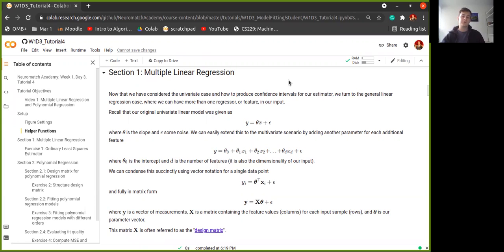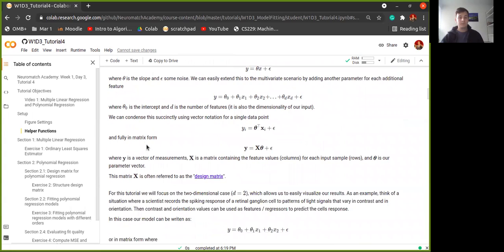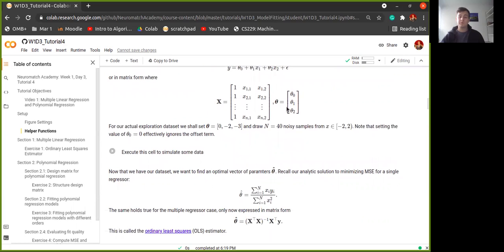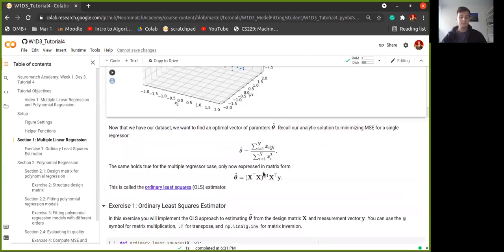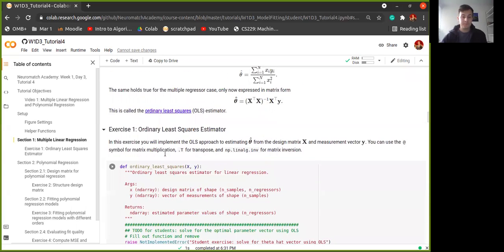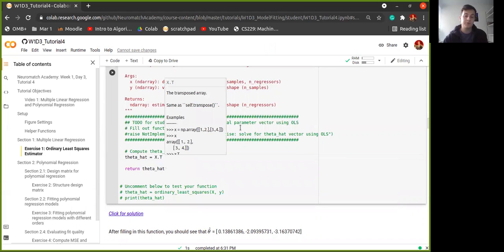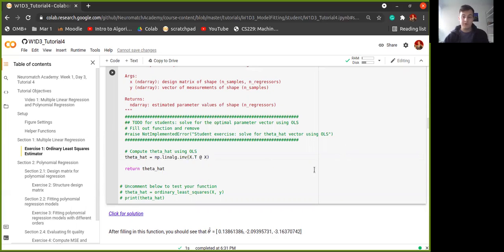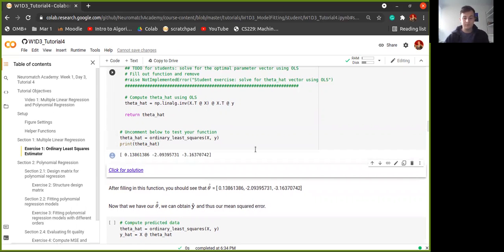Gabdulkhakov NMA-2021 TA Application Tutorial